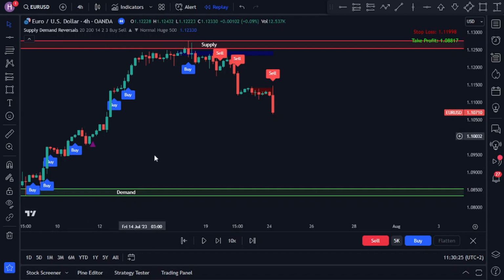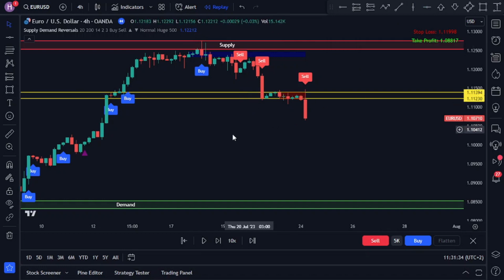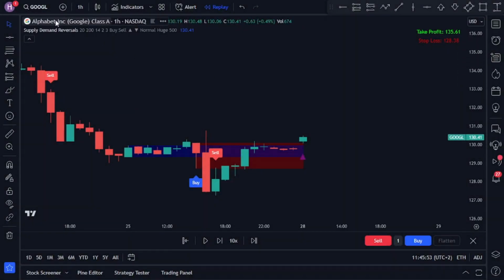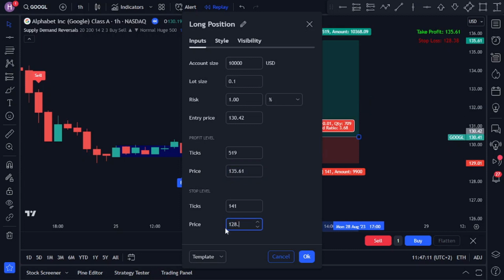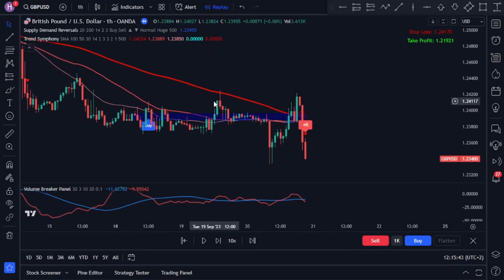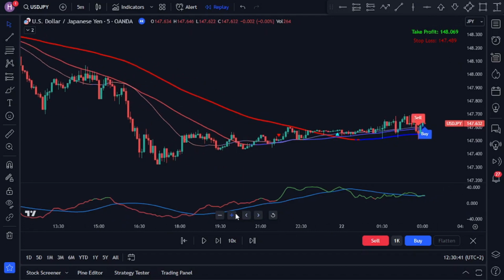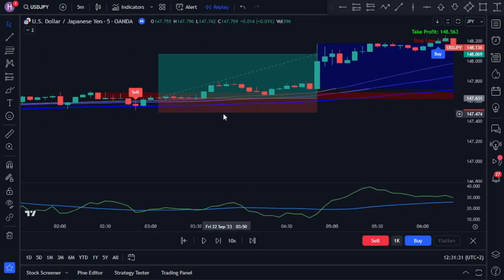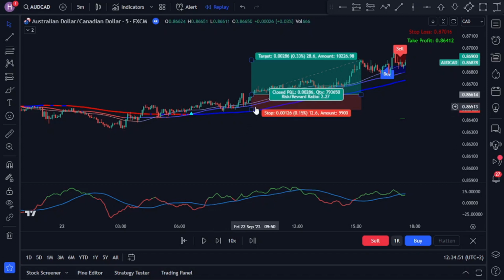Streamline Your Trading: The Supply-Demand Reversals Indicator for Effortless Market Analysis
Discover the simplicity of trading with our Supply-Demand Reversals Indicator, a unique tool for TradingView. It’s designed to easily identify key trend reversals in the market, using insightful supply and demand zone analysis.

What makes this indicator stand out?

  - Effortless Reversal Detection: Quickly spot when market trends are about to change, as our tool detects key shifts at crucial supply and demand points.
  - Ready-to-Use Trade Setups: No more guesswork. The indicator provides clear trade setups, suggesting where to enter, set your stop loss, and take profit.
  - Real-Time Alerts: Stay updated with instant notifications, so you never miss a valuable trading opportunity.
  - Easy Interface and Customization: Enjoy a user-friendly interface that you can tailor to your trading style.
 - Smart Trade Management: Get guidance on not just when to enter trades but also how to manage them effectively for better results.

Join our video walkthrough to see how this tool can revolutionize your trading approach, making it more effective and efficient.

00:00 Supply Demand Reversals
01:02 Supply & Demand in Trading
02:13 EUR/USD Example
03:25 Bullish Retest & Reversal
05:08 Trading Strategy
06:04 GBP/USD Example
07:21 Scalping
08:30 AUD/CAD
10:06 Outro